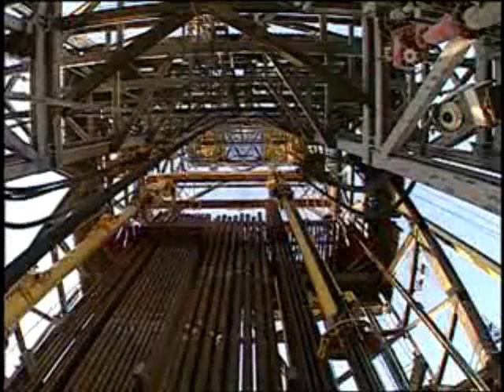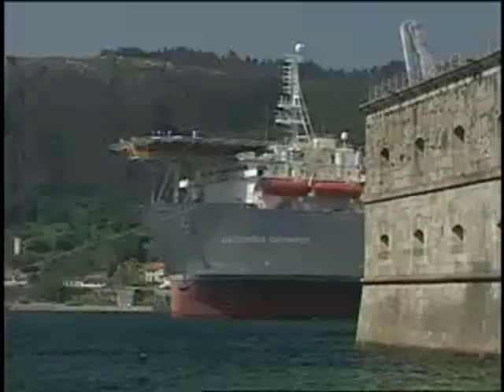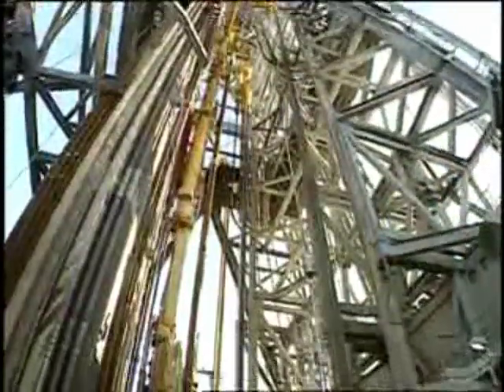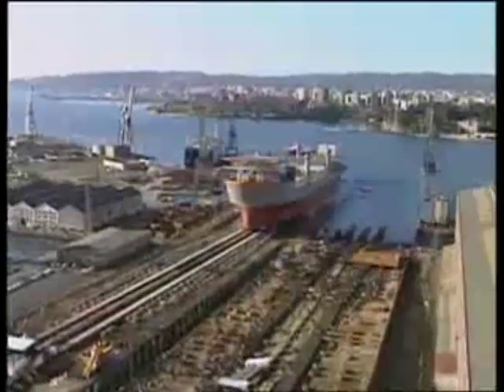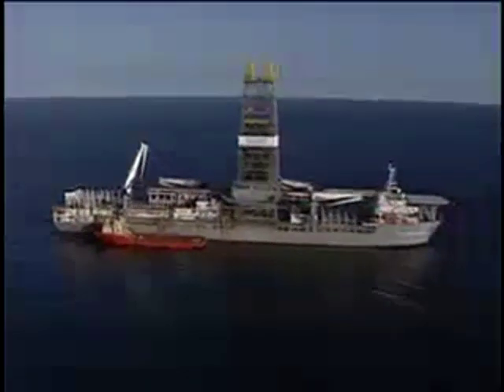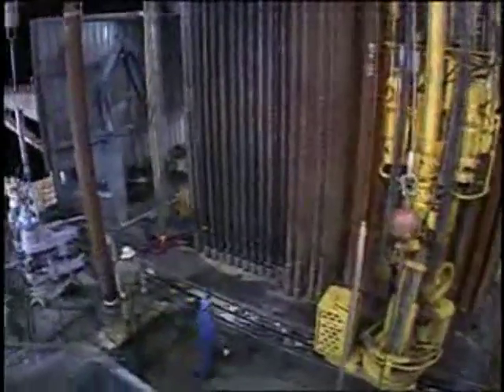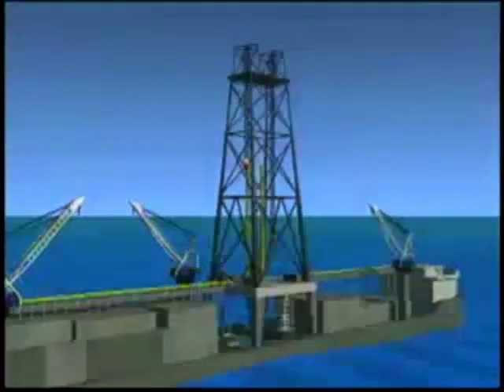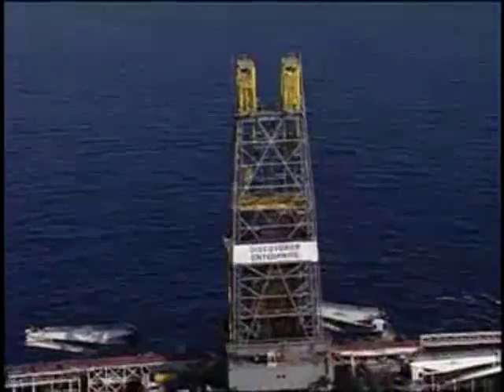Transocean Offshore, Engineering, Subsea, Drilling, Transocean Rig, Drillship, Company, Houston